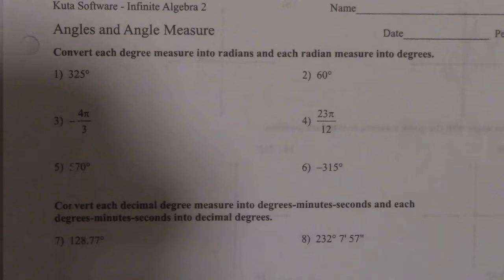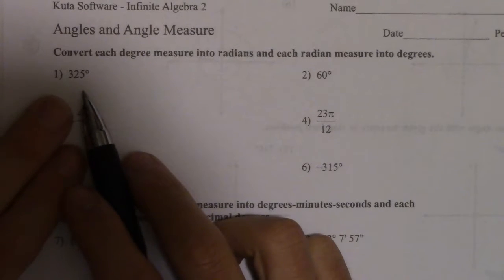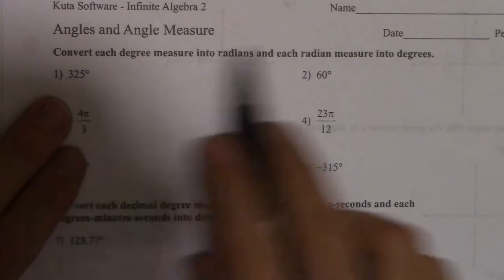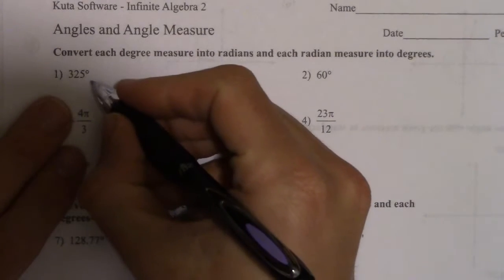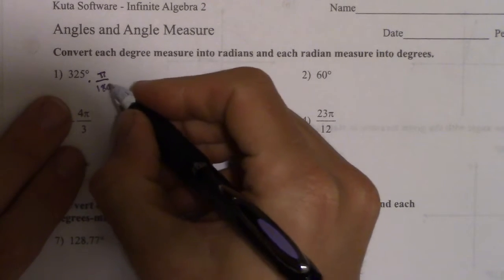Angle And Angle Measure 1-6